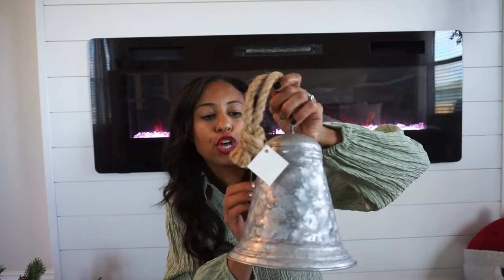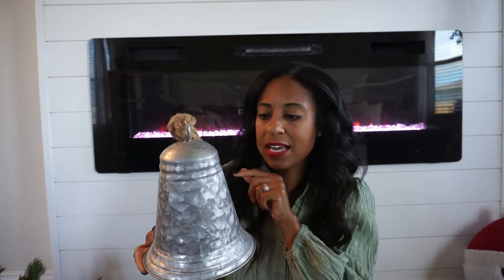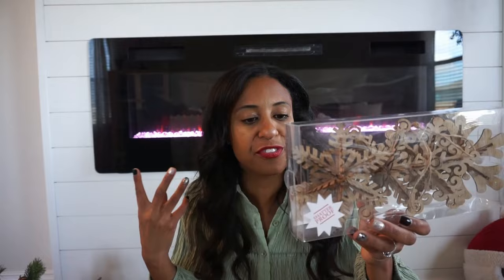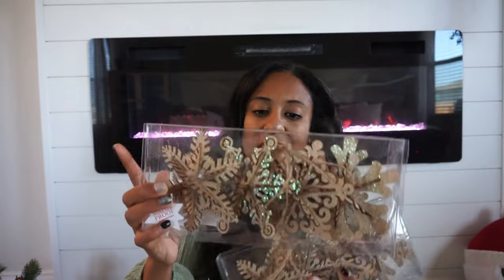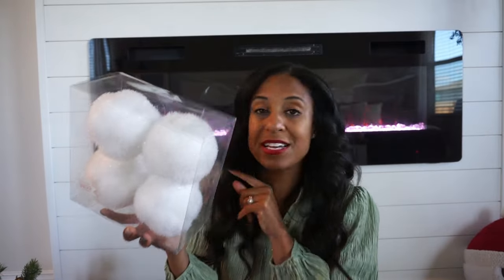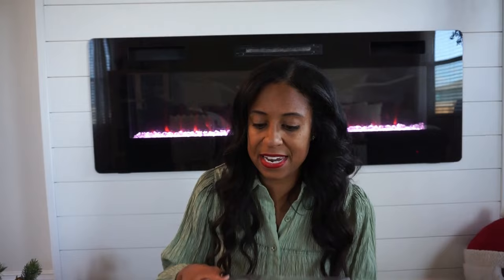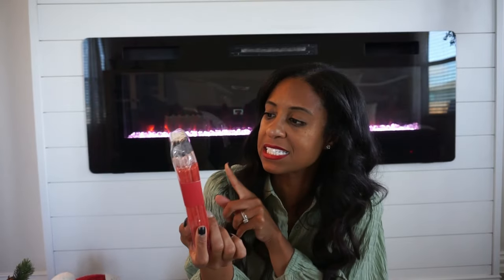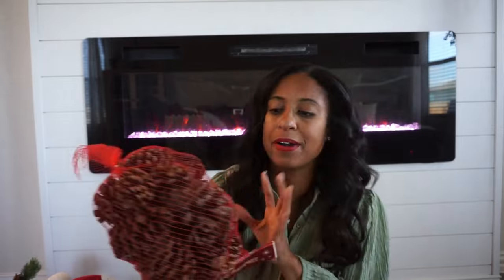New Christmas Décor Haul 2023| Hobby Lobby, Home Goods, Walmart and Amazon| Dream Rodrigues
Items Seen In this video:
Leather Pillow Cover (14X24)
Christmas Ribbon

I am a Southern California  mom of two.  Who moved to Dallas Texas. Sharing my love for cleaning, organizing and home décor. Striving to help amazing boss moms manage and make their homes look beautiful and organize on a budget.   Love Dream